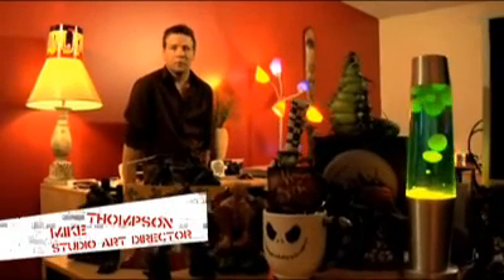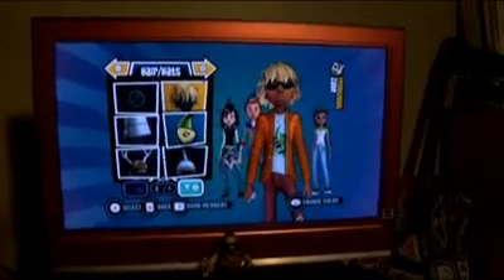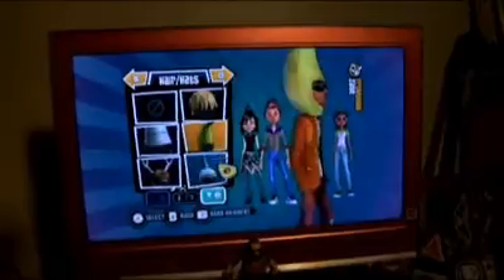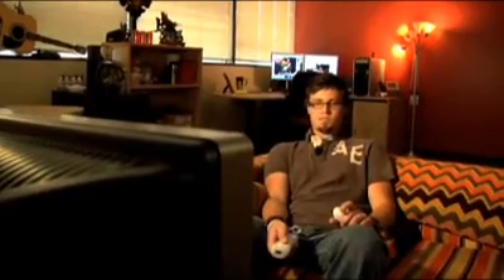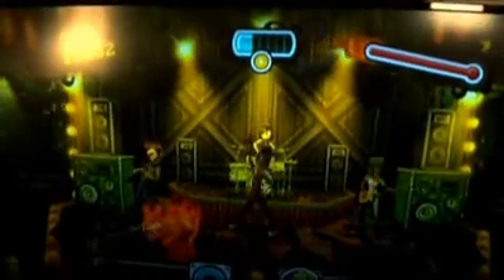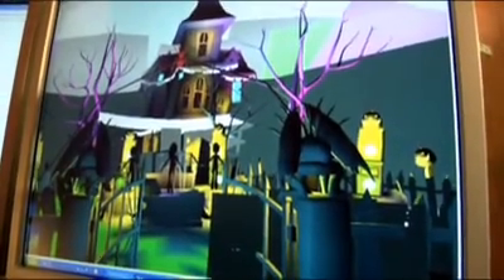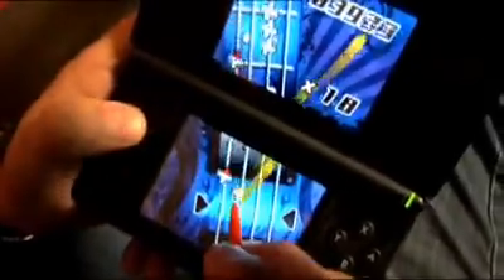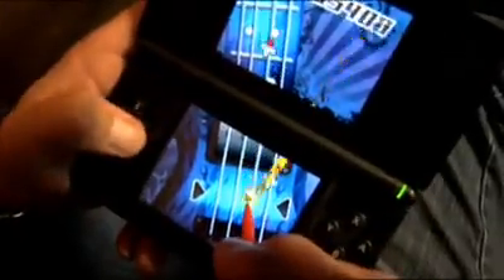Ultimate Band Creation-Trailer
In Ultimate Band sollen Spieler das Leben eines Rockstars führen: Ihre Musikerkarriere führt sie von Garagenkonzerten bis zu Auftritten vor internationalem Publikum an weltberühmten Orten. Mit Hilfe der Wii-Fernbedienung und des Nunchuk spielen Musikbegeisterte Schlagzeug, Bass- und Leadgitarre oder übernehmen die Rolle des Frontmanns/der Frontfrau.